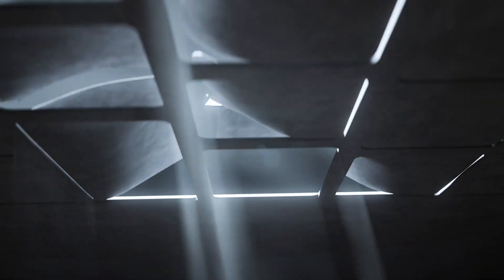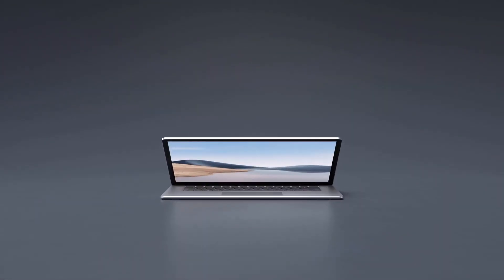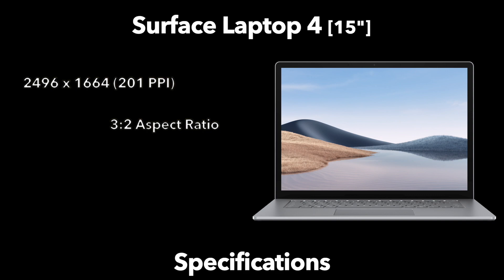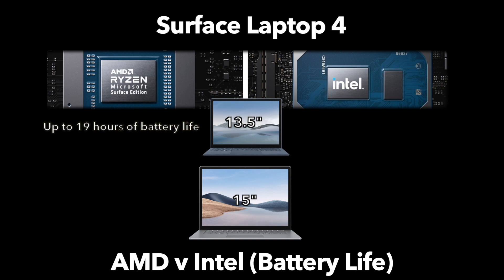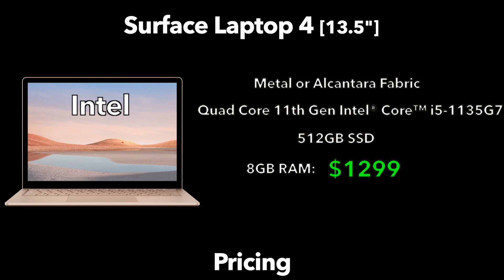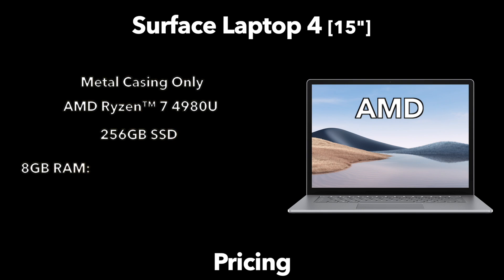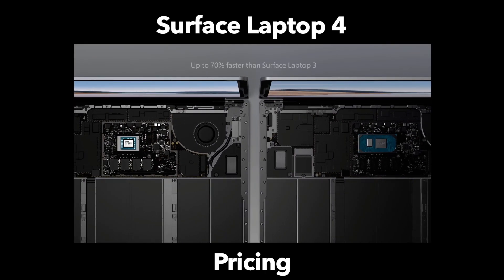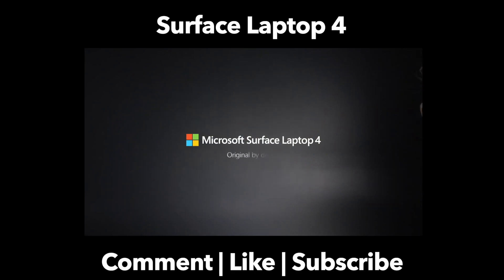Surface Laptop 4: An Overview of Microsoft's 13.5" and 15" Laptops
Microsoft has updated their signature lineup of laptops and released Surface Laptop 4 in 13.5" and 15" models. Microsoft decided to keep the same design as the previous Surface Laptop generation. And from the outside, the device looks identical. But major changes lay underneath with updated AMD and Intel processors and integrated graphics packages to power the Surface Laptop 4. Both the 13.5" and 15" models have configurations with memory ranging from 8GB to a maximum of 32GB and storage options ranging from 256GB SSD to a maximum of 1TB SSD. Specifications and pricing breakdown all in the video.

Thank you from Pragmach.

@pragmach on twitter